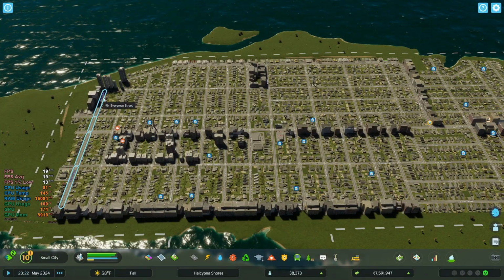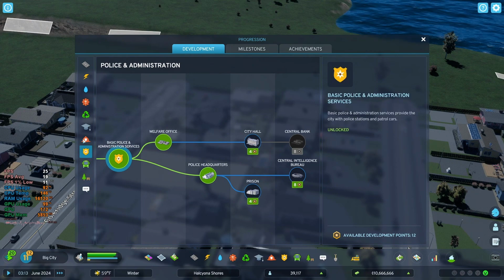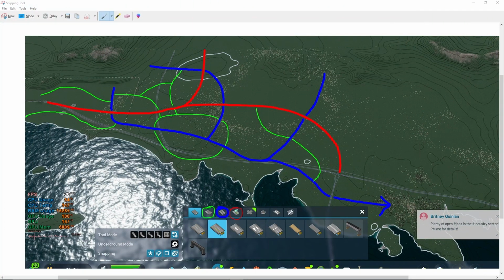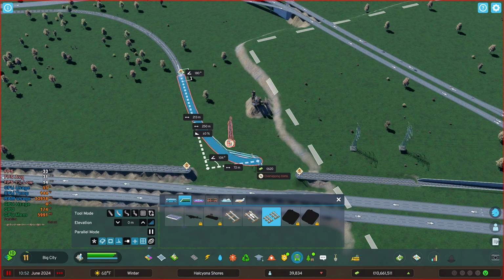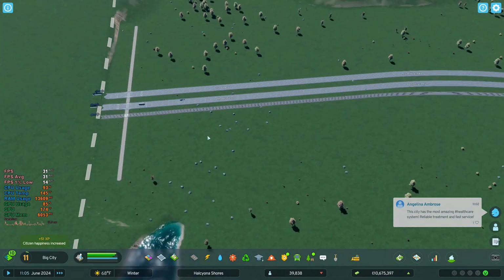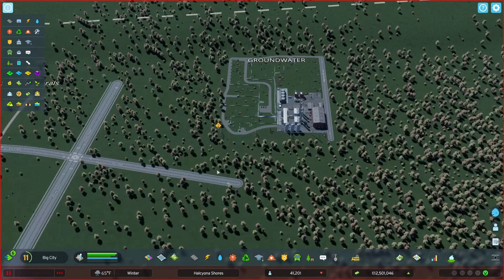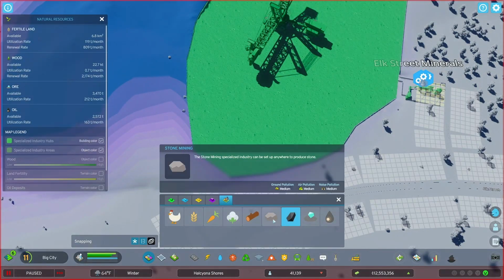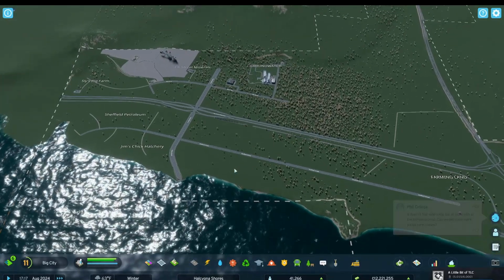Setup BEGINS in undeveloped area | E10 | Let's Play - Cities Skylines 2 | Halcyona Shores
Today in Halcyona Shores I place the electrical infrastructure that will power the new area of the map we began building on. We place proper waterworks facilities down. We got the coal mines built and their work areas selected.

Episode: E10

--- Stream Schedule ---
Streaming is currently on hold until i have the proper space to record in.

--- Content Release Schedule ---
7 Days to Die - DF (Mondays 2PM), Weekly to 2X Month
Star Trek Infinite (Wednesdays 2PM), Weekly
Cities Skylines 2 (Fridays 2PM) 2X Week to Weekly
Factorio (Coming Soon)
Humankind (Tentative)

--- System Info ---
AMD Ryzen 7 3rd Gen - RYZEN 7 3700X Matisse (Zen 2) 8-Core 3.6 GHz
G.SKILL Trident Z Neo (For AMD Ryzen) Series 32GB (2 x 16GB) 288-Pin RGB DDR4 SDRAM DDR4 3200 (PC4 25600)
ASRock B450 Steel Legend AM4 AMD Promontory B450 SATA 6Gb/s ATX AMD Motherboard
MSI Radeon RX 580 8GB GDDR5 PCI Express x16 CrossFireX Support Video Card Radeon RX 580 8G V1
Western Digital WD BLACK SN750 NVMe M.2 2280 1TB PCI-Express 3.0 x4 64-layer 3D NAND Internal Solid State Drive
RIITOP NVMe PCIe Adapter NVMe to PCIe 3.0/4.0 x4 Converter Card Support 2230, 2242, 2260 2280 mm M.2 NVMe SSD
Seasonic FOCUS GM-750, 750W 80+ Gold
Noctua NF-A20 PWM, Premium Quiet Fan, 4-Pin (200x30mm, Brown)
Corsair Carbide Series 500R Arctic White Steel / Plastic ATX Mid Tower Gaming Case